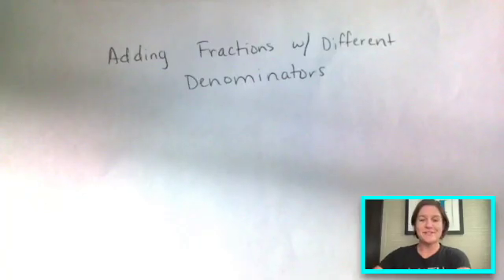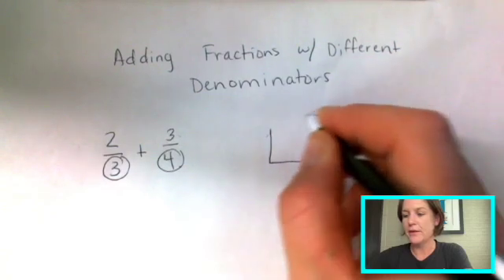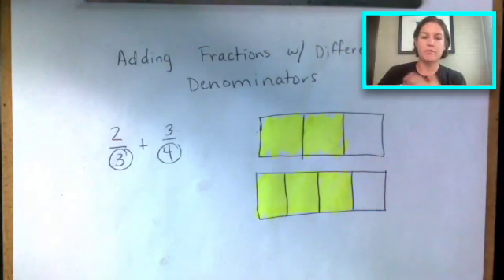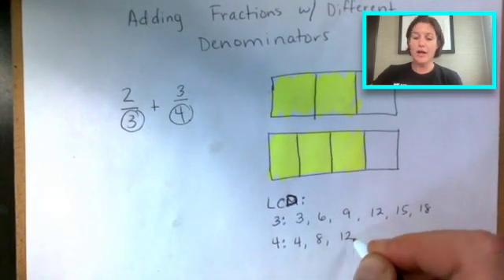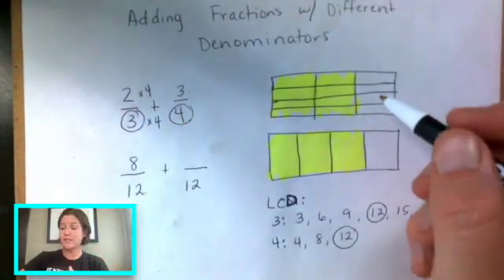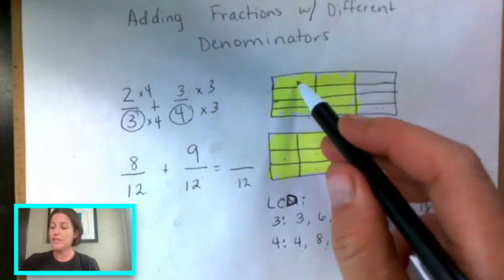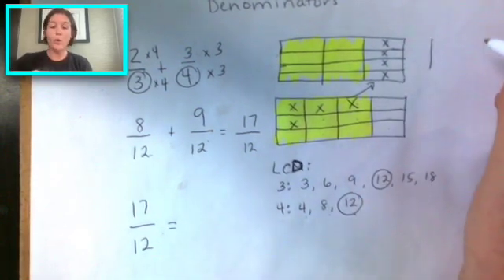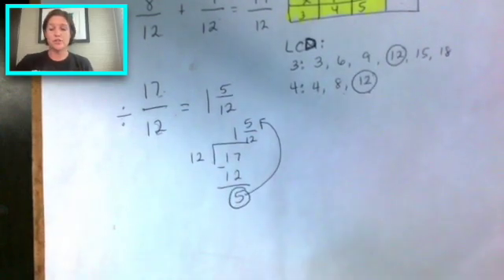5th Grade - How to ADD FRACTIONS with UNLIKE DENOMINATORS [For TEACHERS & PARENTS]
If you are a teacher, parent, or anyone else who needs a REFRESHER to help a struggling 3rd, 4th, or 5th grader, this video is for you!

In just 10 minutes, you'll learn:
- How to add fractions with different or unlike denominators (both with a visual model and mathematical computation)
- How to find the LCD (Least common denominator)
- How to answer with a mixed number or fraction greater than 1